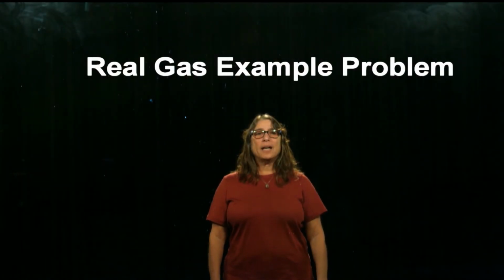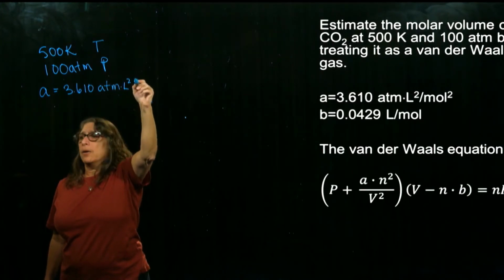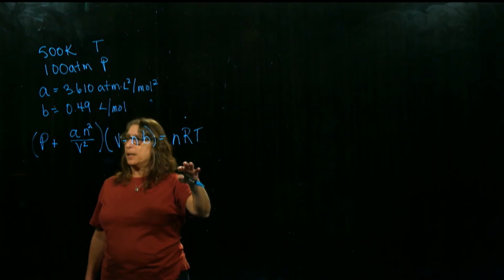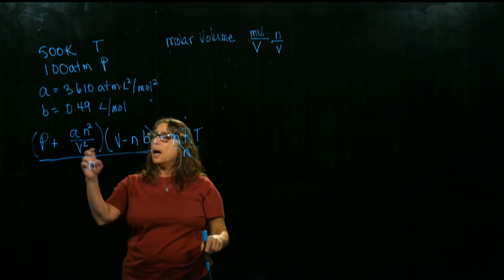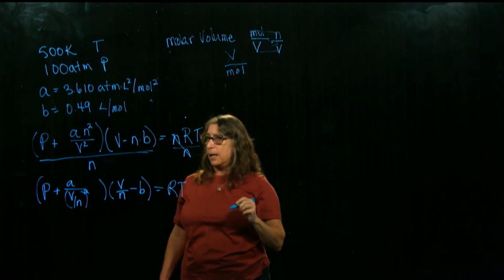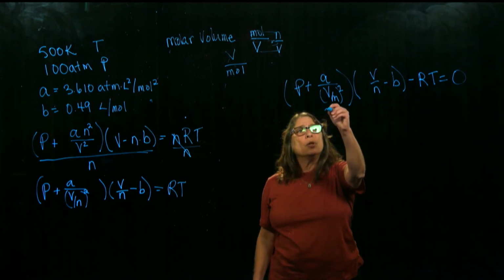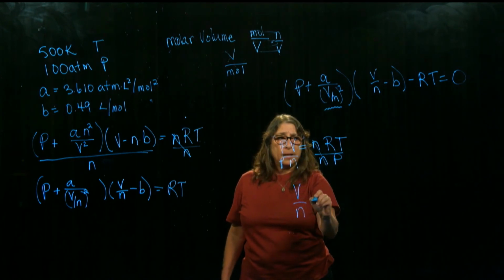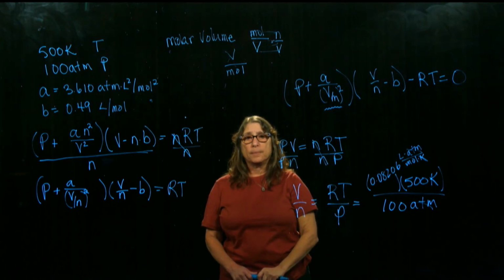Jodye Selco RealGasProblem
Worked out example problem of real gases